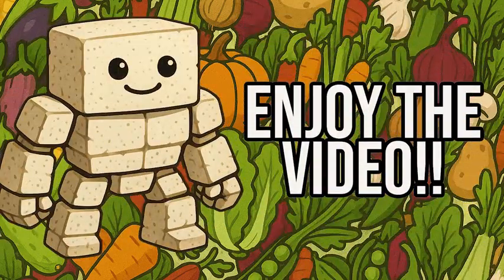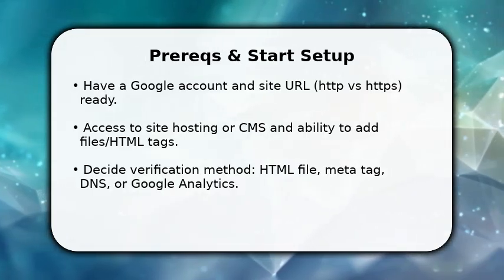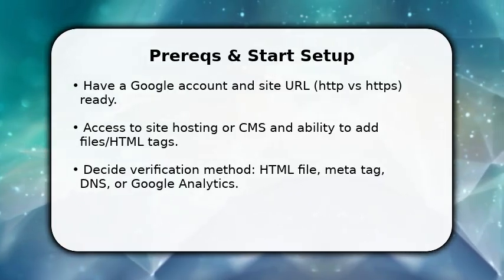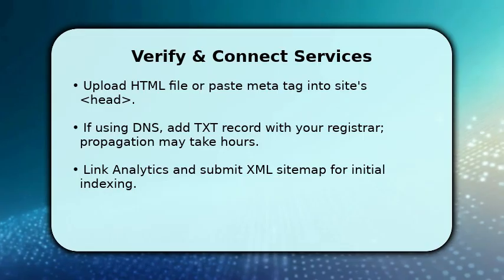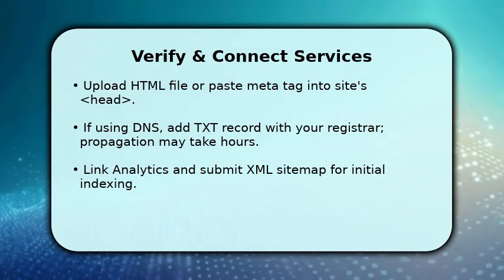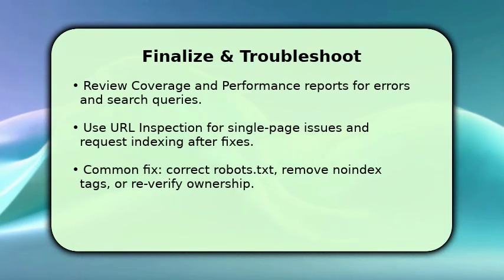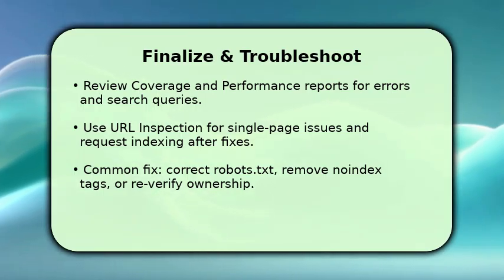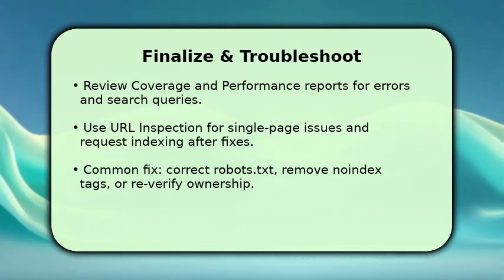How to Integrate Google Search Console - Easy Guide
How to Integrate Google Search Console - Easy Guide | 🔒 Surfshark VPN Deal — Stay private and secure. $1.99/mo + 3 Months Free ▸

Discover the step-by-step process of integrating Google Search Console into your website management. This video serves as a comprehensive guide for both beginners and experienced site administrators looking to enhance their SEO efforts with insights from search analytics.